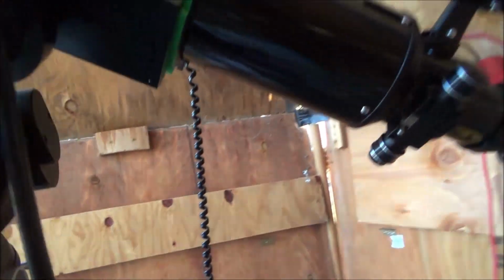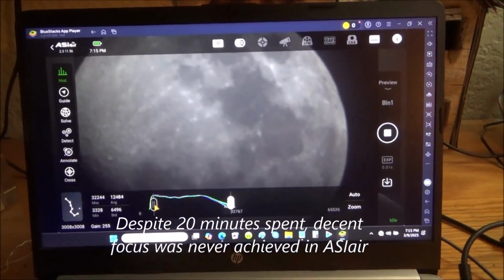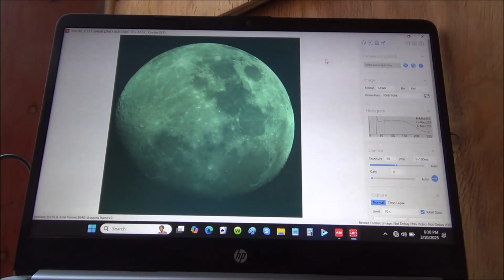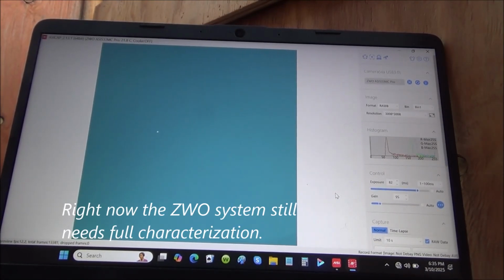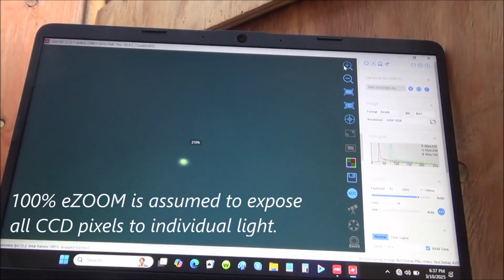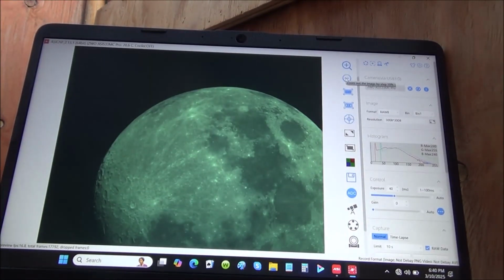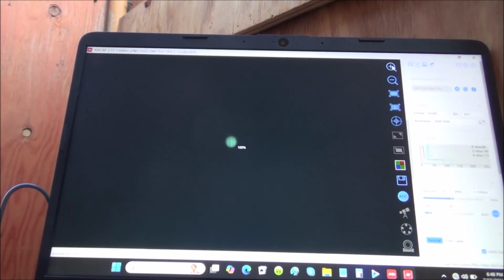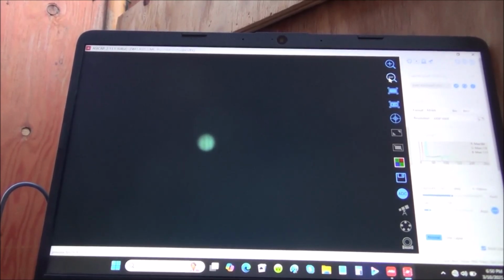"Got the Moon Right Here!"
REVELATION II and ZWO mounted up for some initial comparo views. And what about ASIair and ASI Studio -- to cable or not to cable, no longer a question...